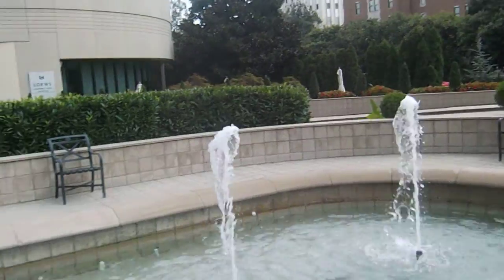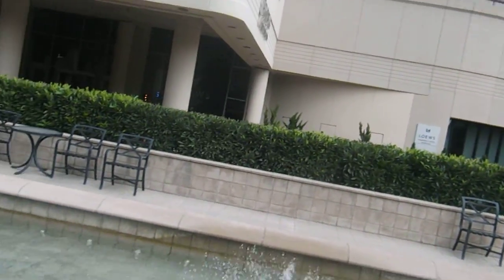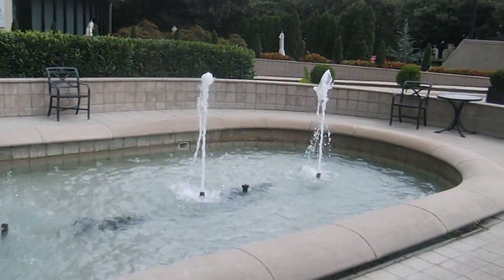FOUNTAIN TREK 19: LOEWS VANDERBILT HOTEL NASHVILLE, TENNESSEE